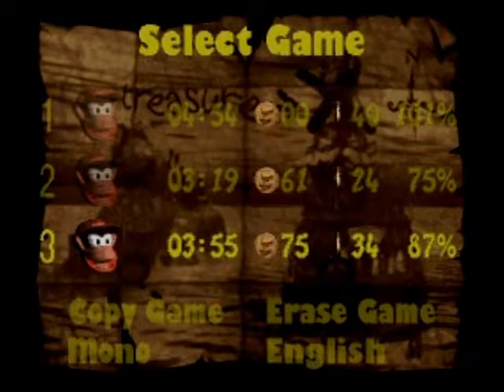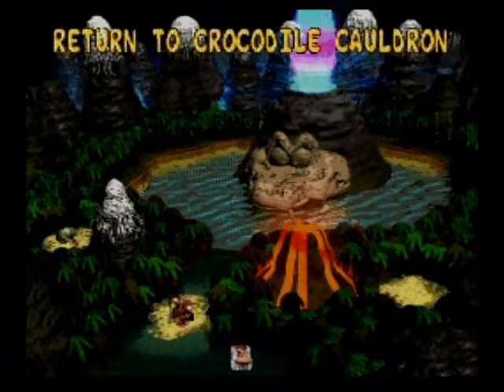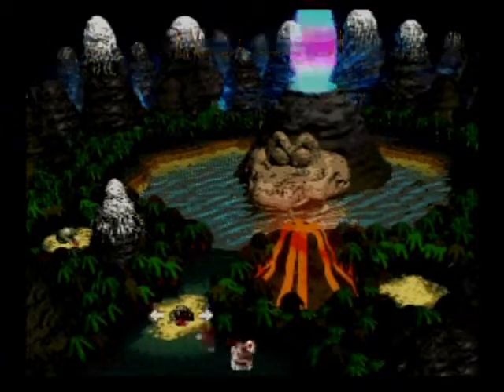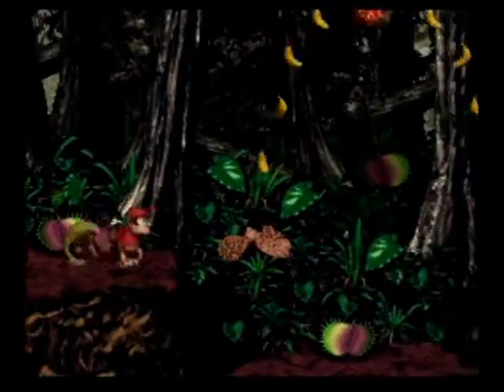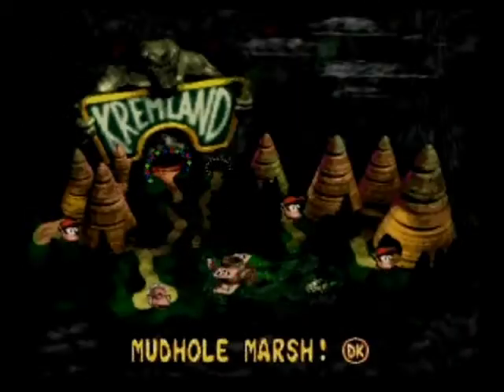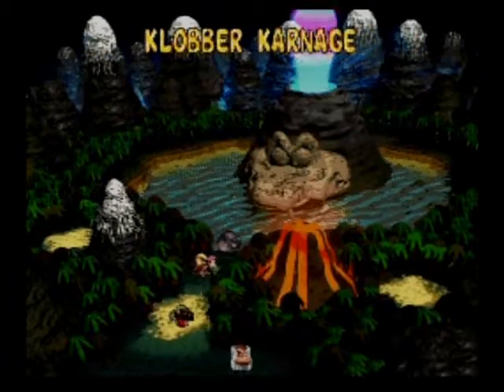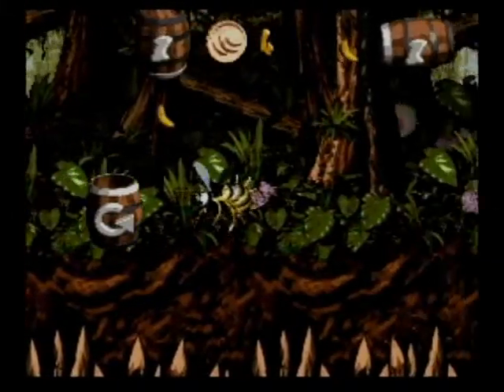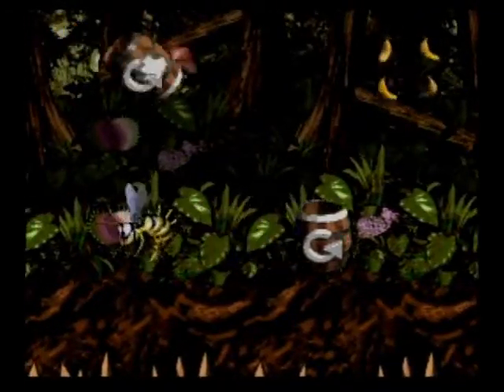Let's Play Donkey Kong Country 2 part 10: The Lost World: Diddy's Kong Quest continues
Me playing through Donkey Kong Country 2: Diddy's Kong Quest on the Super Nintendo. So now that the game is finished it's time to go back and play the Lost World levels. Sorry I didn't get to show off all the bonus rooms I missed but you can thank Movie Maker for that. Seriously if it wasn't for free I would never use it...anyway hope you enjoy and were almost to the end!
Also before anyone asks the title is a parody of The Lost World: Jurassic Park.